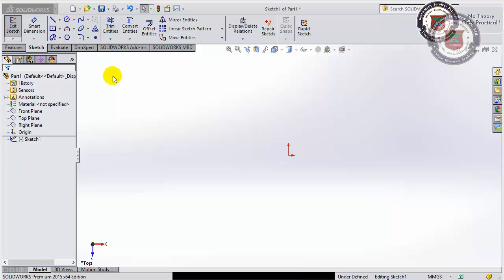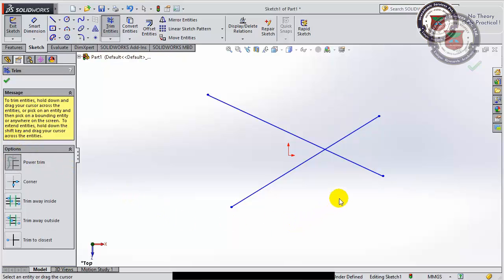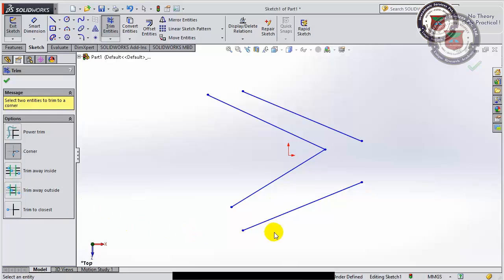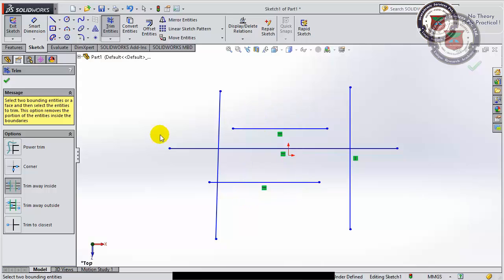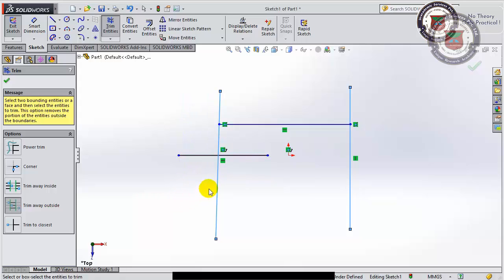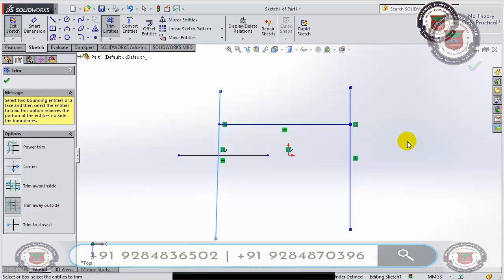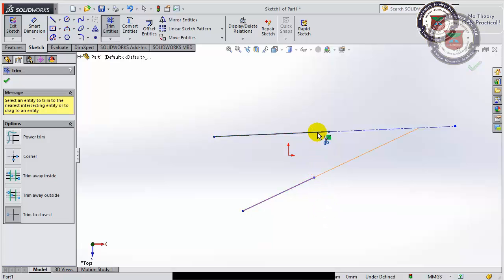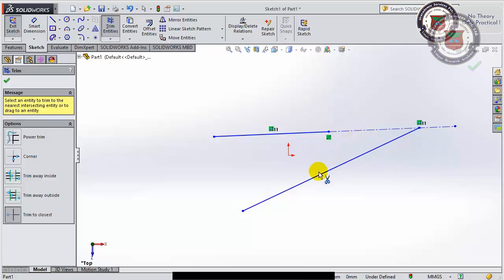6 Part Sketch 2D Trim